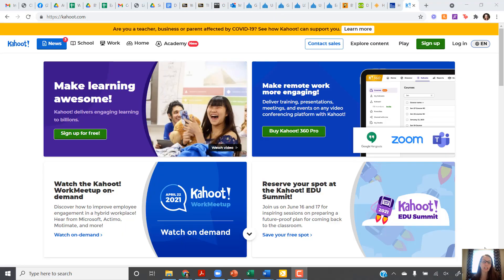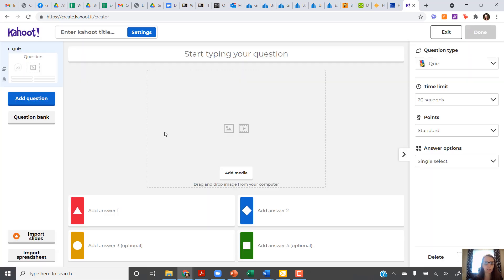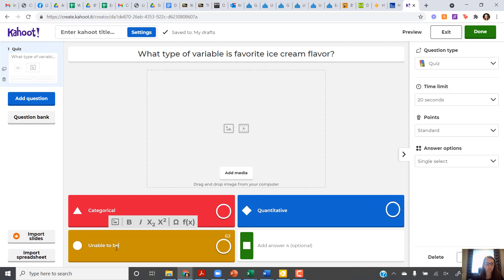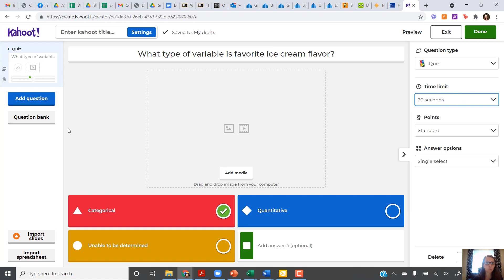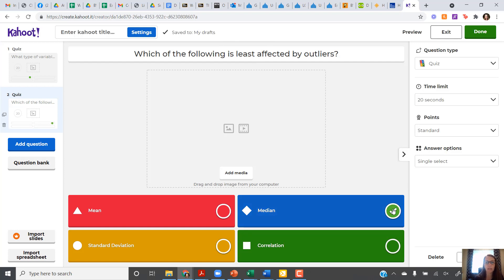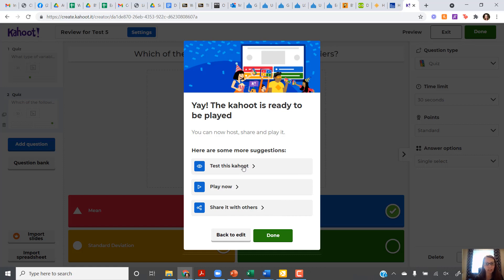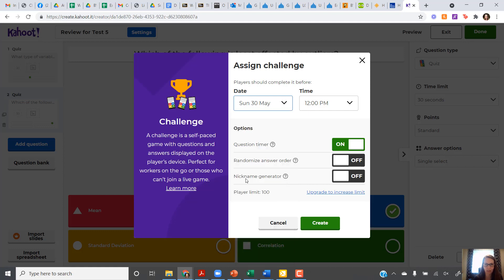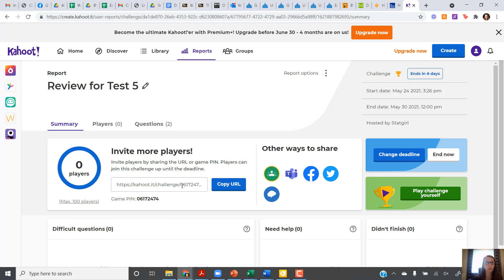How to Make a Kahoot!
Quick demo on how to make a quiz in Kahoot.  This was originally made as instruction for students to make the Kahoot, then post the link for fellow classmates on the class discussion board (hence the discussion board references near the end of the video).